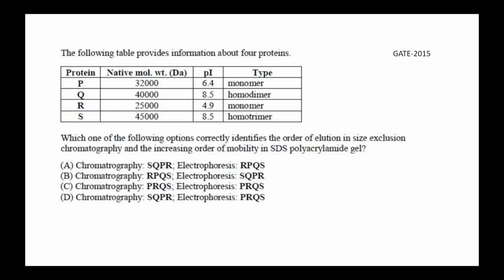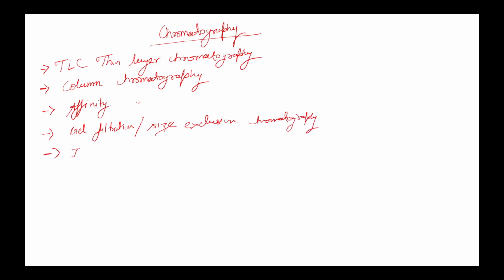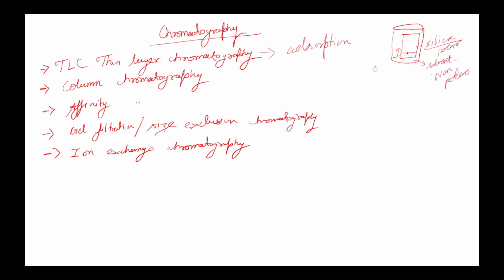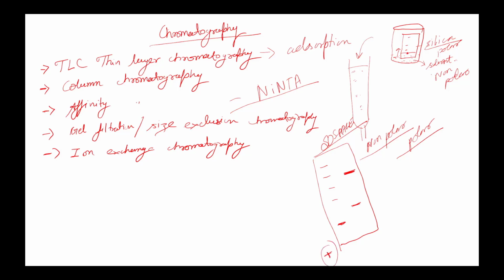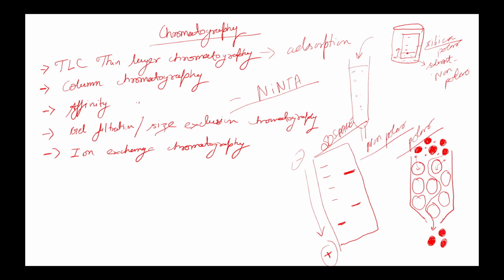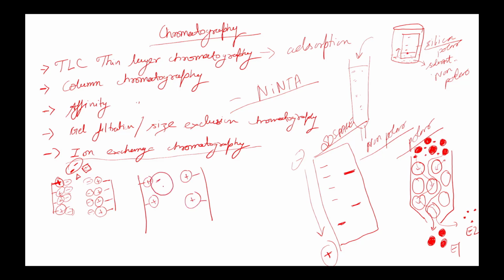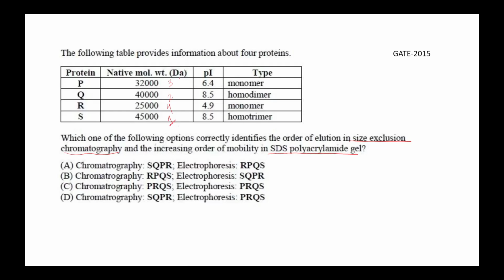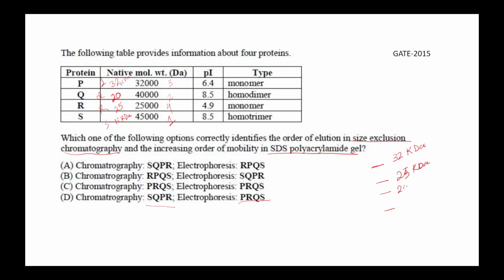Q12 XL-Q 2015